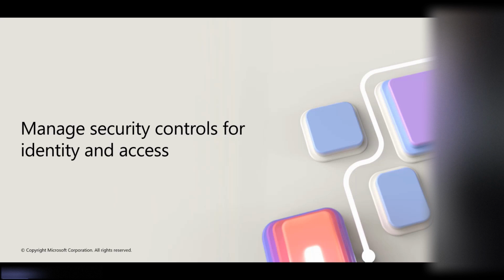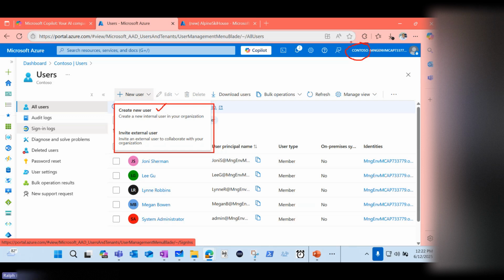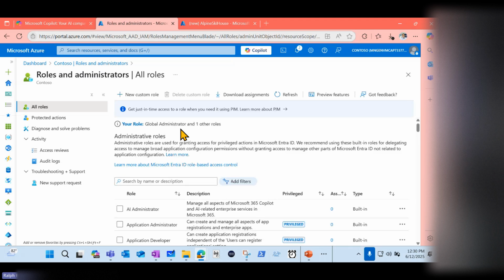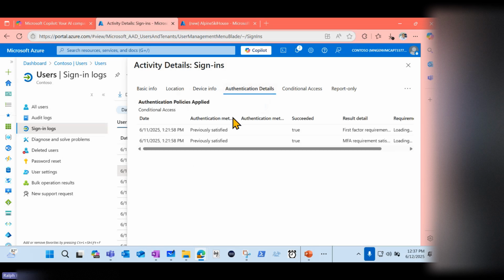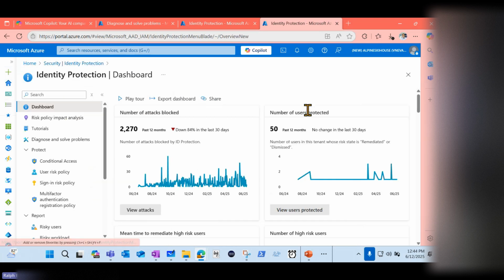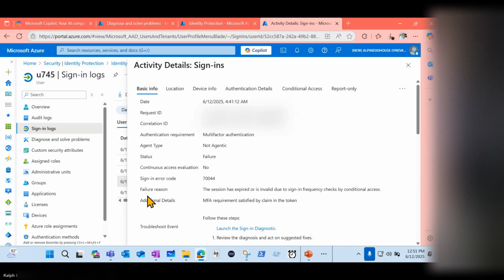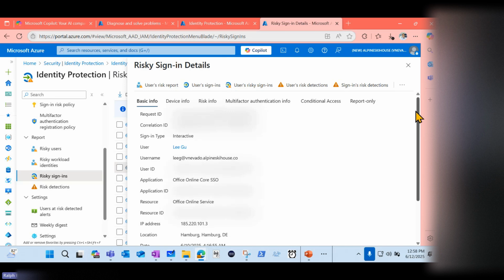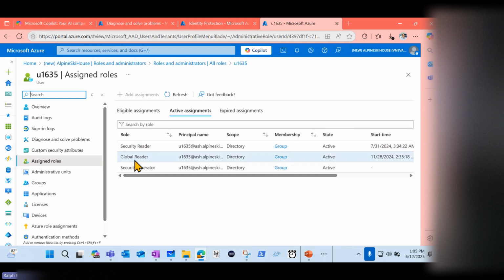PBM Azure Summer Lectures - Managing Security Controls for Identity and Access Management